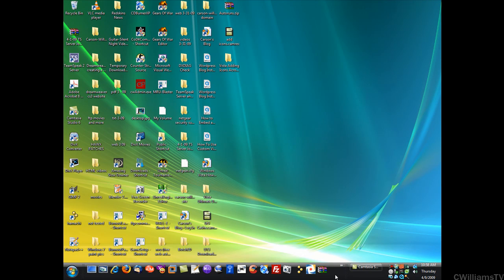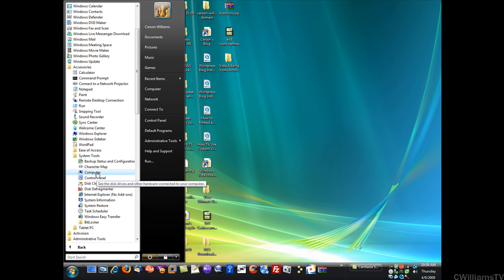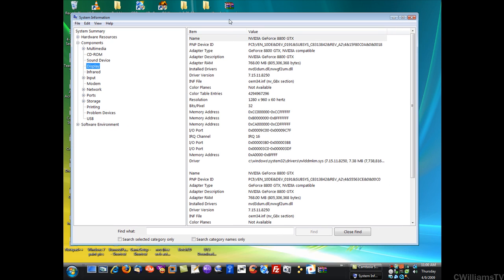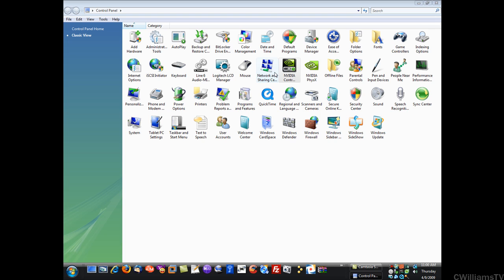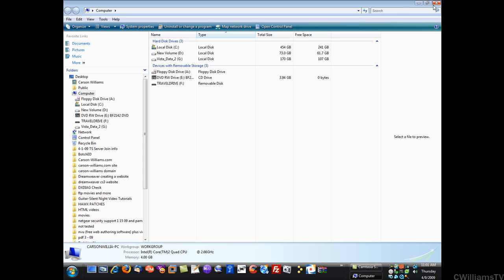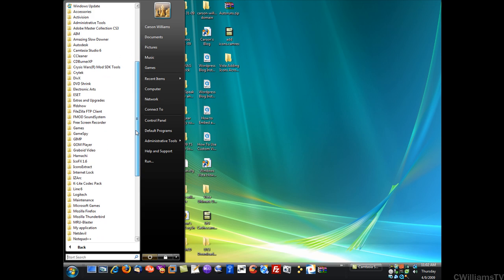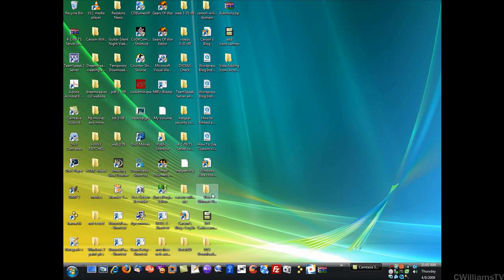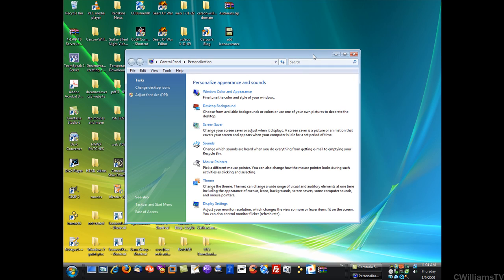Vista-Carson Williams- Find Gpu or Video Card Type Tutorial HD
How to find your display driver and GPU or Video card information